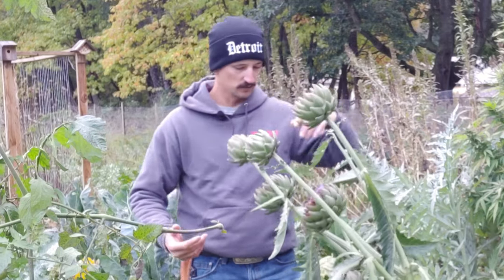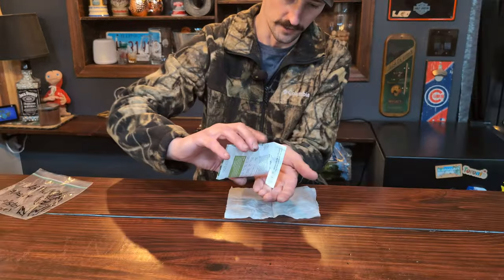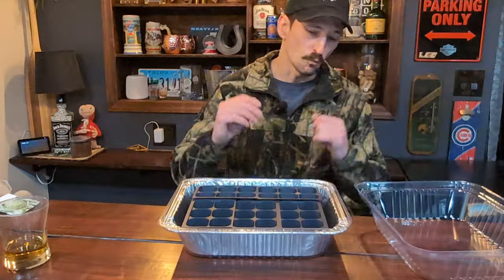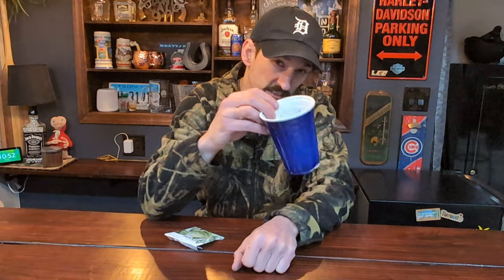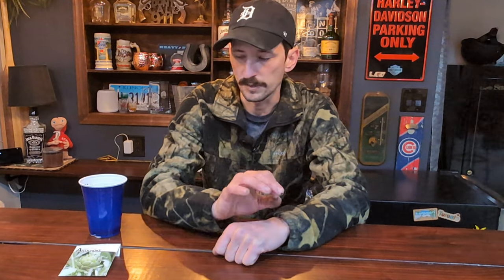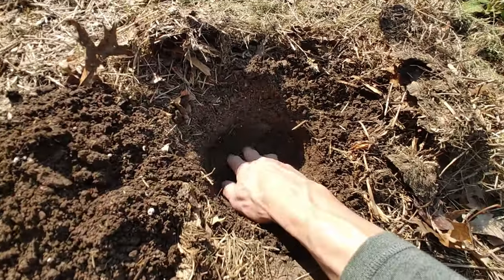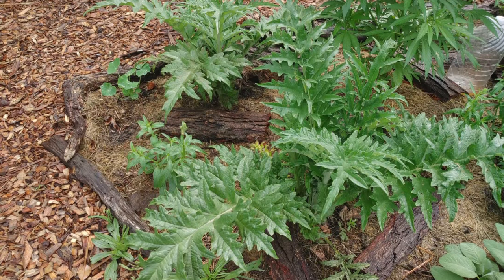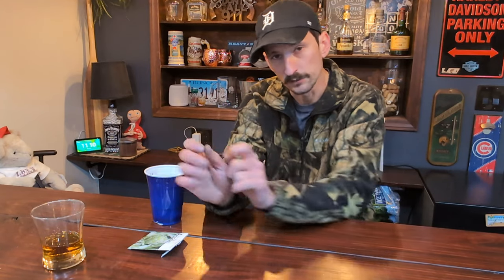How to Grow Artichokes | Seed to Harvest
artichokes growingtips How to grow artichokes from seed and get flowers the first year through vernalization, even in COLD climates like zone 5. This easy grow guide covers everything you need to know about globe artichoke.